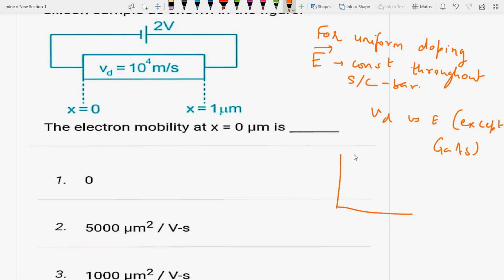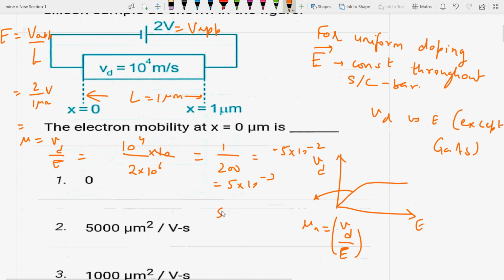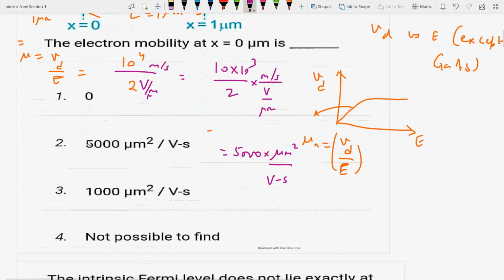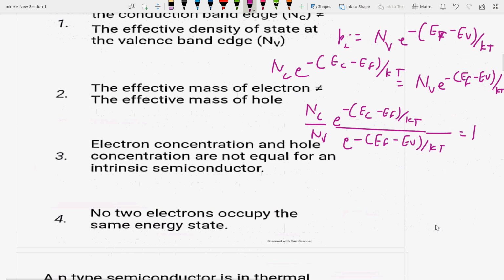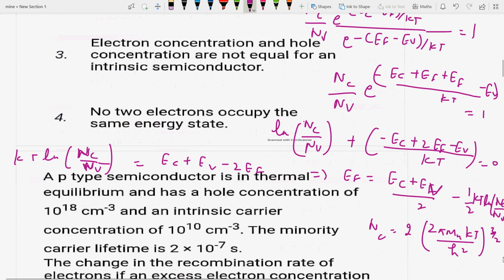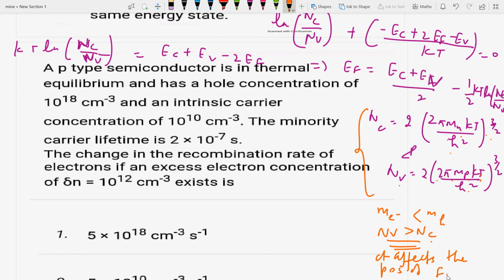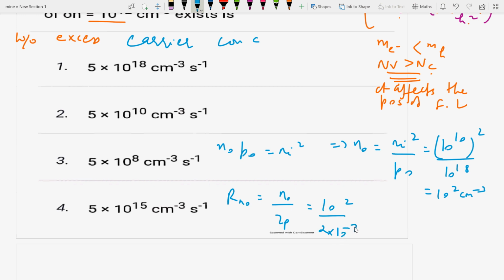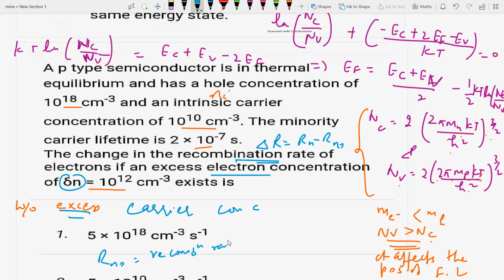IIUGCNETNTAP2IIUPPSCIIGATEECEIIEDCIIMCqsIIPart1IIsolutionII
EDC MCQs are discussed

6 months of research exp. from University of Paderborn, Germany in Monolithic microwave integrated circuits (MMIC) at 94 GHz on topic “Design &  simulation of switching power amplifiers mainly Class E and Class F by controlling their no. of harmonics in cascade with RF oscillators using SiGe HBT in ADS S/W at 94 GHz”, already approved and submitted my proposal to DFG(German Research Foundation), qualified and got A1 certificate in German language from the Goethe institute,Chandigarh.